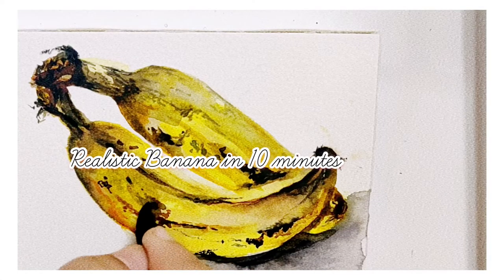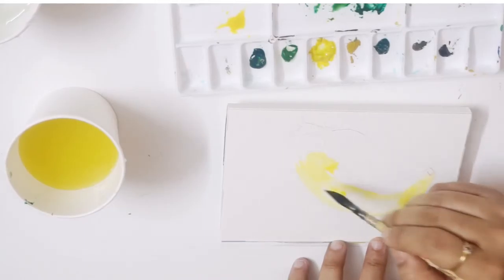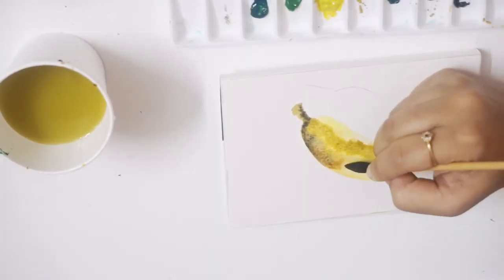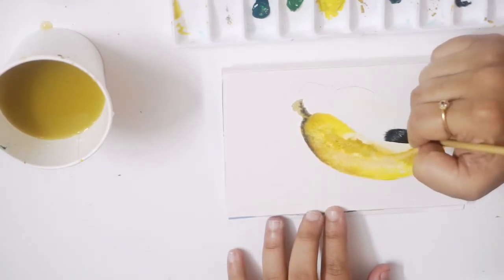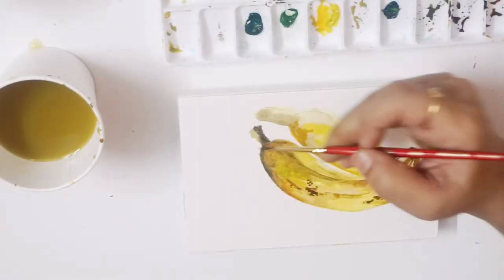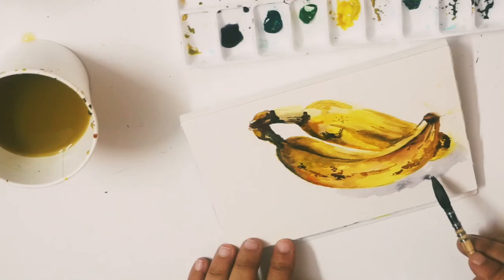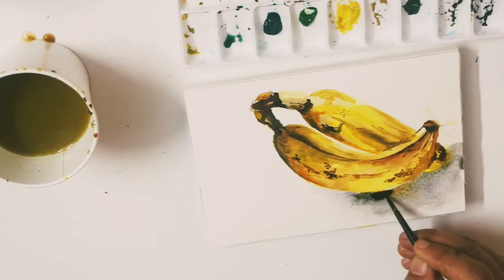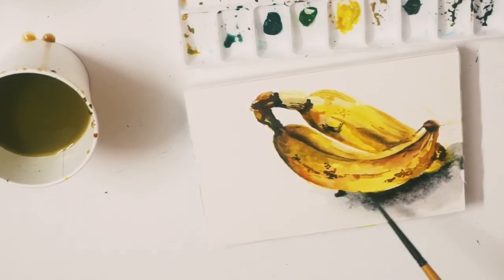Learn how to draw bananas using watercolours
A step by step tutorial on how to draw bananas using watercolours

Paints used : Windsor newton fine watercolours and coatman series
Brushes used : Brustro mop brush, Princeton brush